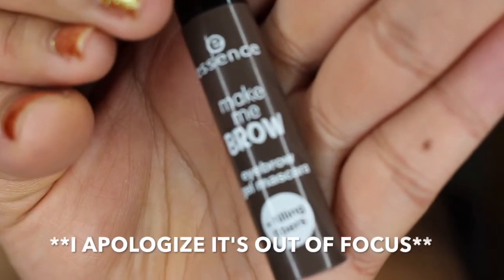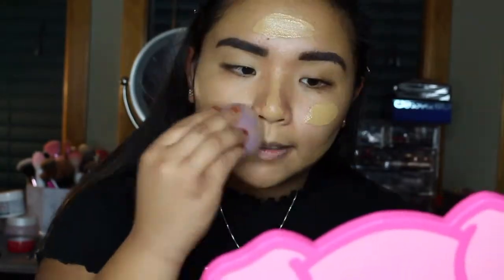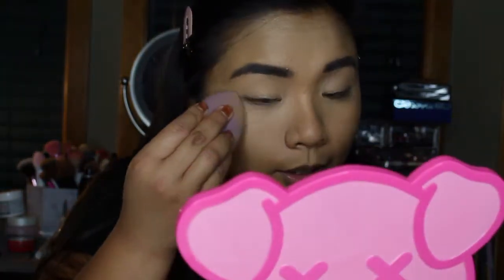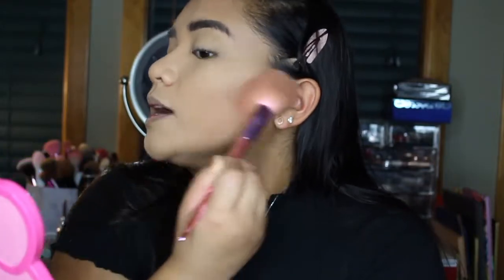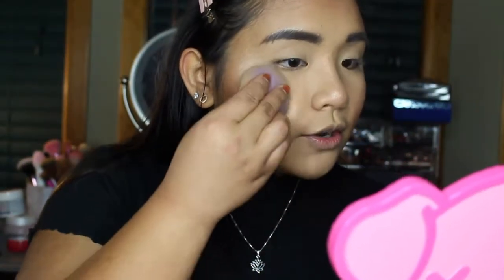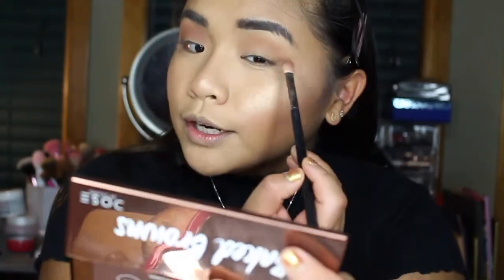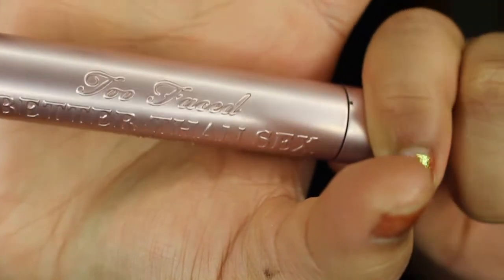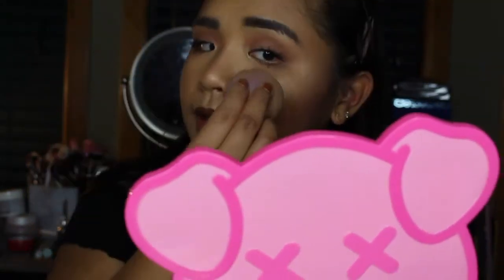SIMPLE DATE MAKEUP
Hey guys! This is my first video ever, so sorry if I'm still a bit awkward in front of the camera. I hope you enjoy it!

Makeup Info:

Anastasia Beverly Hills Dip Brow Pomade in Dark Brown

Essence Make Me Brow Gel Mascara in Browny Brows

Skinfood Peach Jelly Soothing Gel 90

ELF Jelly Pop Dew Primer

Maybelline Dream Urban Cover Flawless Coverage Foundation SPF 50

ELF 16HR Camo Concealer in Medium Beige

Coty Airspun Loose Powder Face Powder in Translucent Extra Coverage

Burts Bee's Blush in Toasted Cinnamon

Dose of Colors Baked Brown Eyeshadow Palette

Too Faced Better Than Sex Mascara

NYX Bare With Me Multitasking Setting Spray